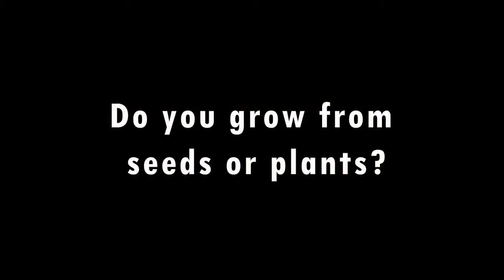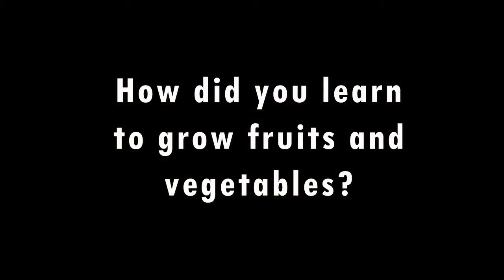Grandparent Interviews from Pinnacle Elementary's Food Awareness Day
Students at Pinnacle Elementary in Rutherford County, NC, interview their parents and grandparents about farming, their favorite vegetable, and their favorite recipe as part of the school's Food Awareness Day.

Pinnacle was part of ASAP's (Appalachian Sustainable Agriculture Project) Farm to School to Community Project. Through the project, they received a grant that provided funding for Farm to School educational supplies and materials; the award also included training and technical assistance, promotional materials, and other resources.

Learn more via ASAP's Growing Minds Farm to School Program